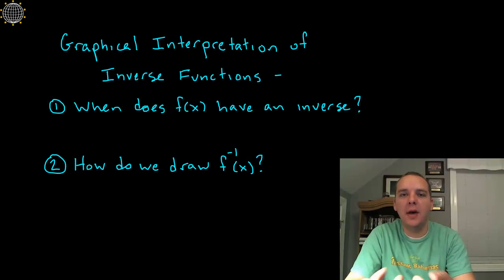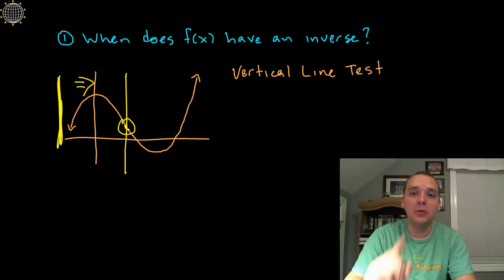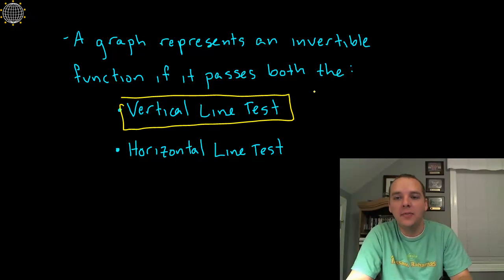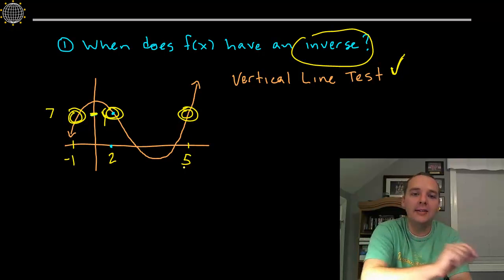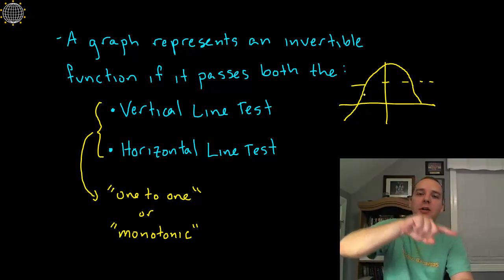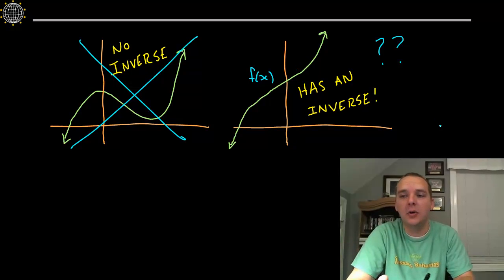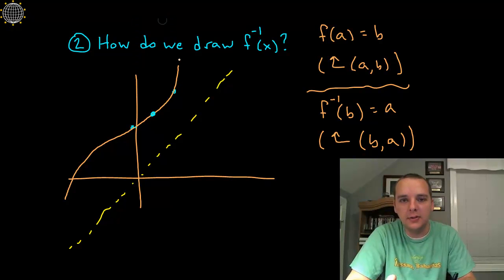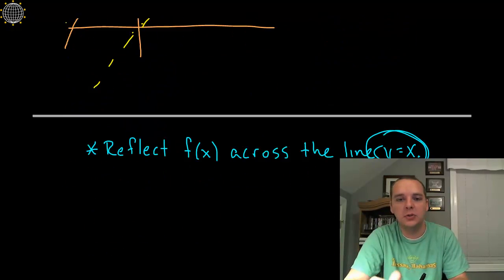Inverse Function Graphical